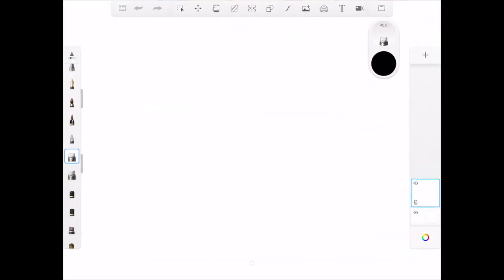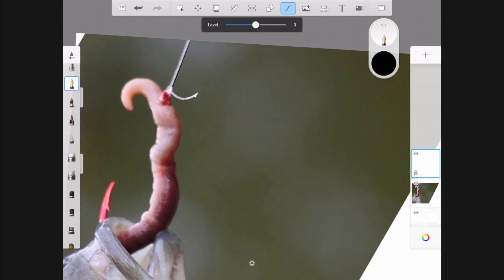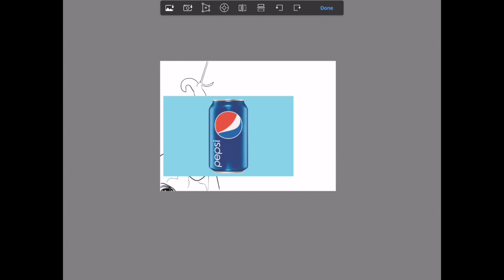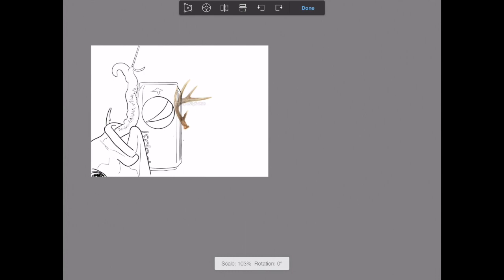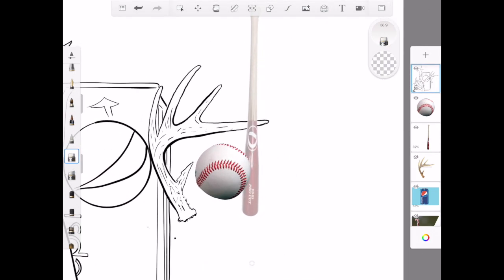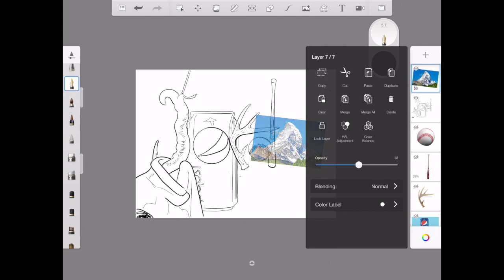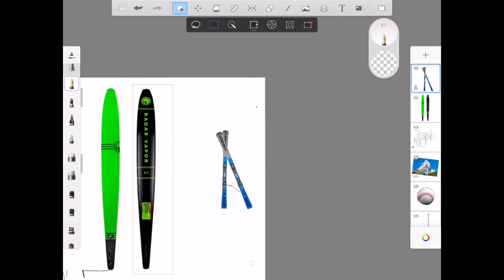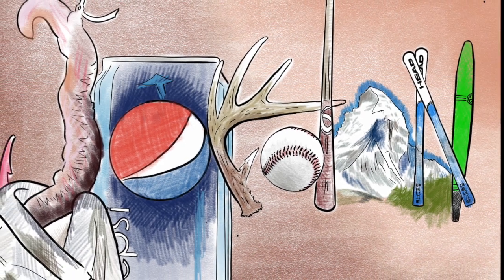How to do a Name Drawing on Autodesk Sketchbook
This video will show you how use Autodesk sketchbook to create a name drawing. It goes ofer image tracing using layers. Predictive stroke, and using the selector tool to delete backgrounds.